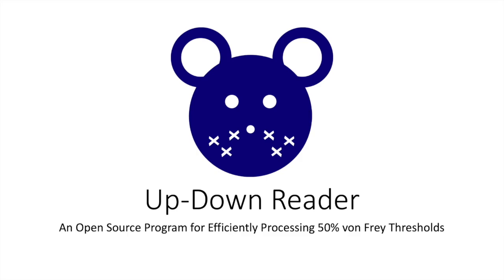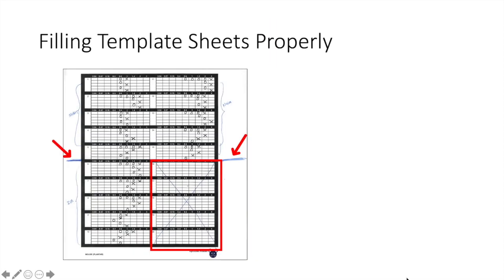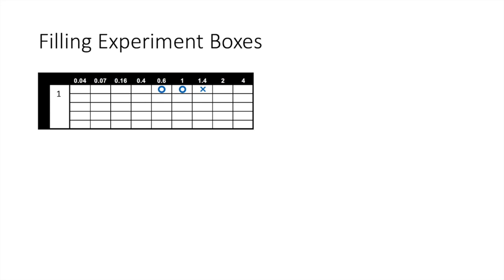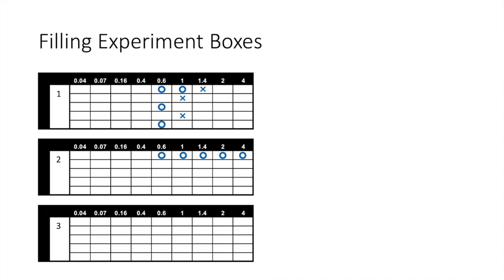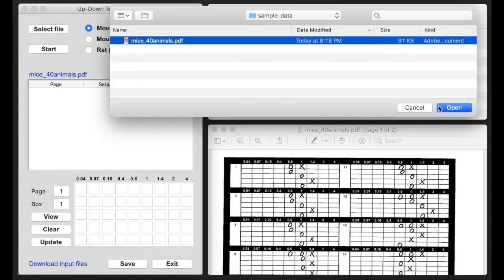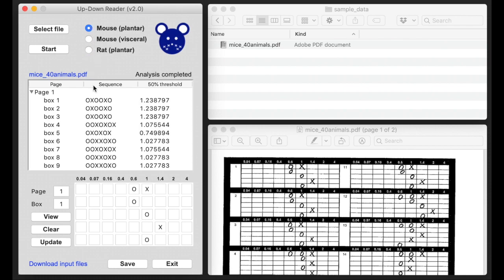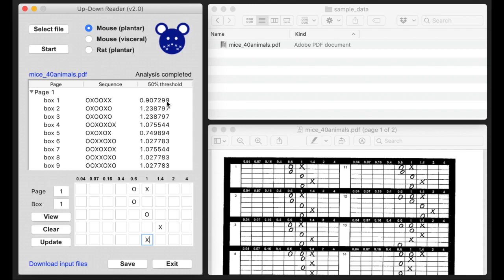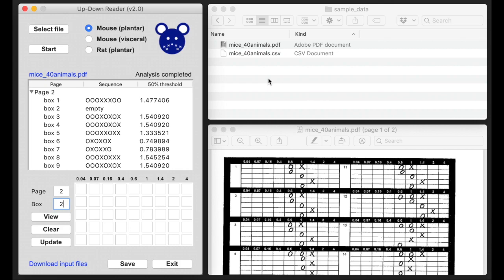Up-Down Reader: A Free Software for Efficiently Processing von Frey Thresholds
UP-DOWN READER:
In both patients and rodent pain models, altered mechanosensation is a hallmark of most pathological pain conditions. Stimulus-evoked sensitivity in the affected dermal region can be assessed using von Frey filaments (fibers of varying diameters). The Up-Down Reader software provides a standardized way of recording and interpreting response patterns to the filaments. Response thresholds are automatically calculated from hand-written data sheets based on the up-down testing paradigm. Data analysis supports both mice and rats for plantar or visceral stimuli.

TO CITE OUR WORK:
Gonzalez-Cano R, Boivin B, Bullock D, Cornelissen L, Andrews N, Costigan M. Up-Down Reader: An Open Source Program for Efficiently Processing 50% von Frey Thresholds. Front Pharmacol. 2018;9:433.